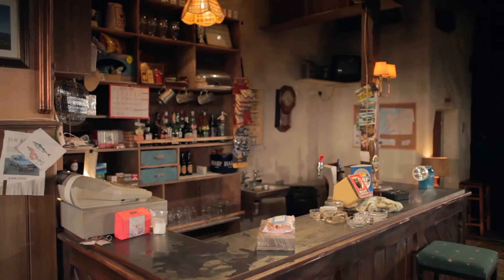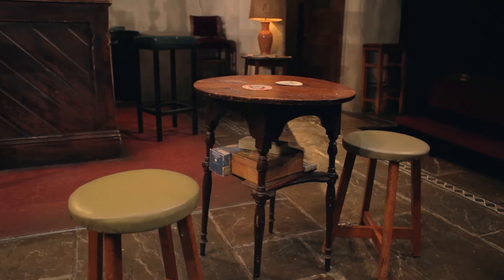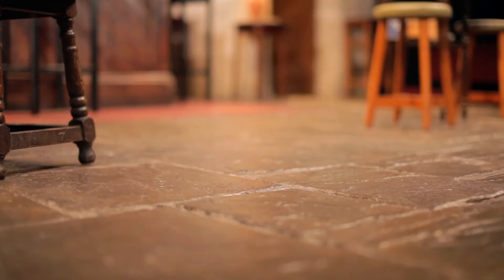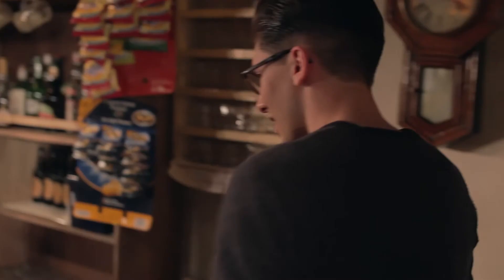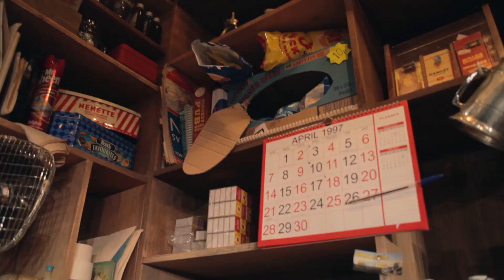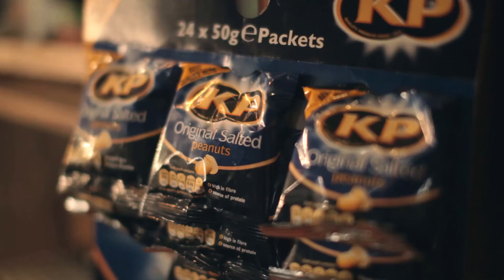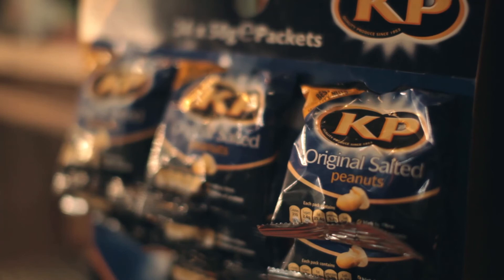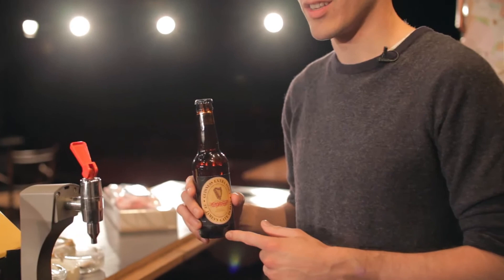Tom Scutt on designing for The Weir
We talk to designer Tom Scutt about his inspirations and challenges for the set of Josie Rourke's acclaimed production of Conor McPherson's The Weir at the Donmar Warehouse.

The Weir plays at the Donmar until 8 June.
Returns and standing tickets are available daily in person from the Box Office.